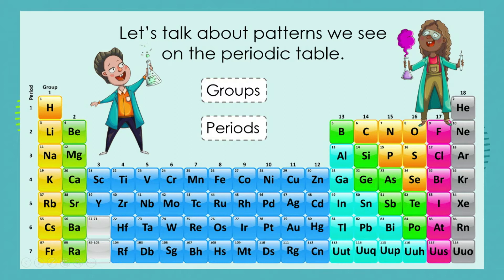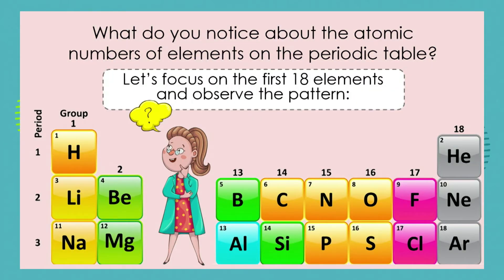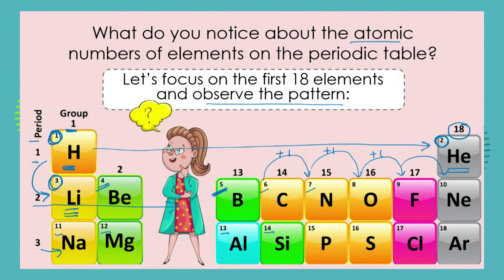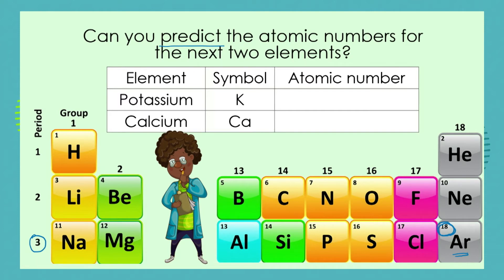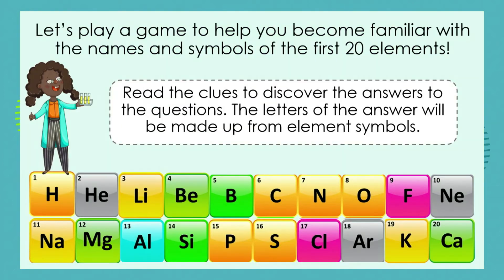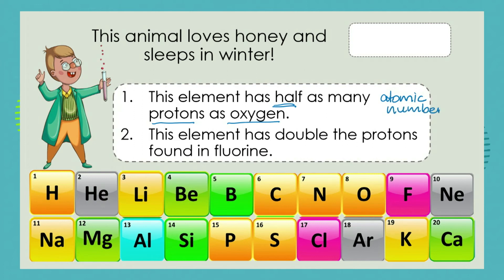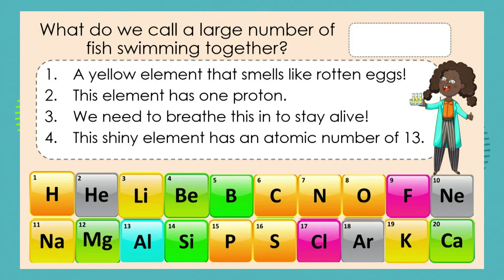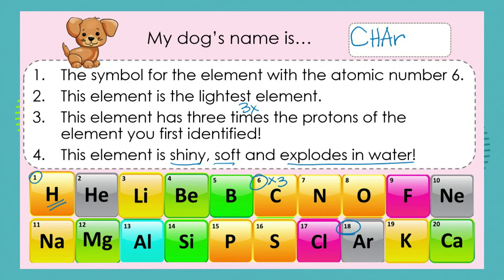Grade 7: Natural Science: Episode 36: Term 2: Periodic Table: The first 20 elements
In this lesson we focus on the first 20 elements on the periodic table.